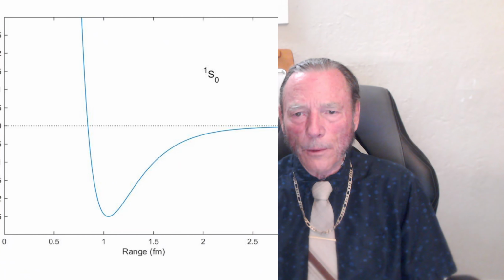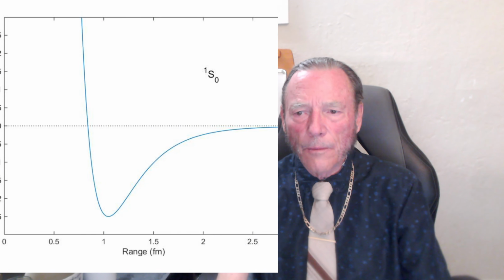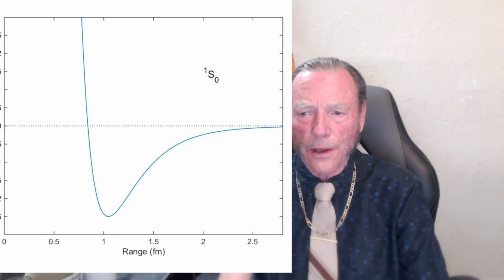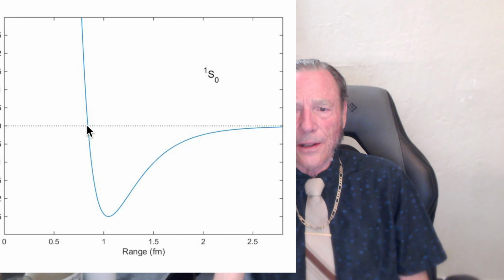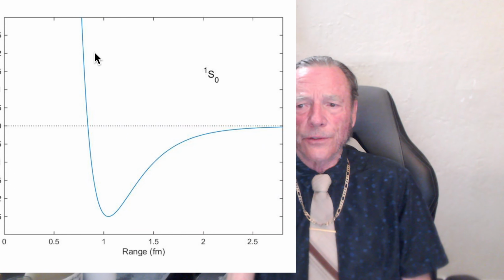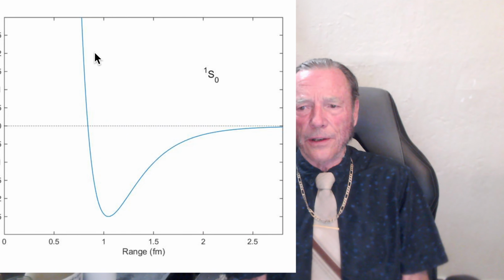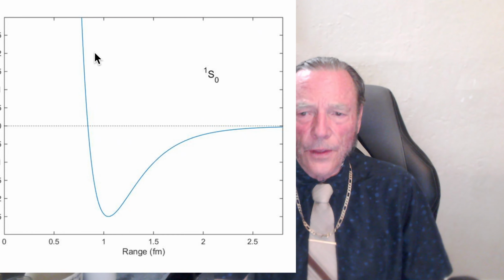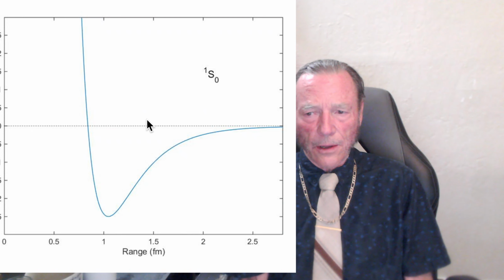Integral Geometric Physics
We introduce our series on the concept
of centrifugal and centripetal force,
which introduce curvature geometry -
the curvature of force-field,
beginning at the Proton,
the Quantum of Gravity.
Thence we may find the
meaning of lightSpeed,
which is *CENTRIFUGAL* force,
but not exactly in what we call
_SPACE_ :: we find the Implicate Order (Bohm)
and the ground of dynamism (Kastrup).
This is the Unified Field Synthesis,
introducing the Integral Number System, and,
most importantly, Intrinsic Spheric Geometry.